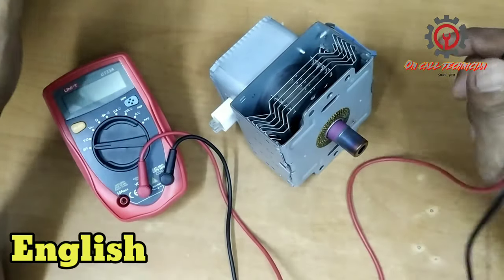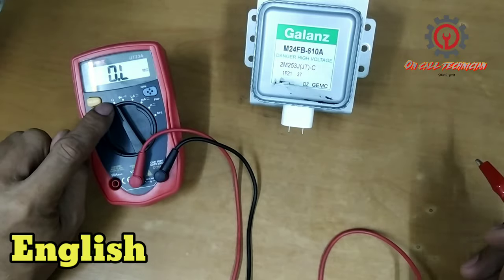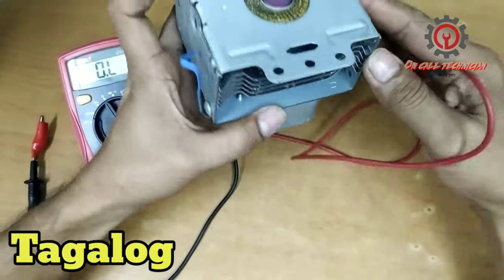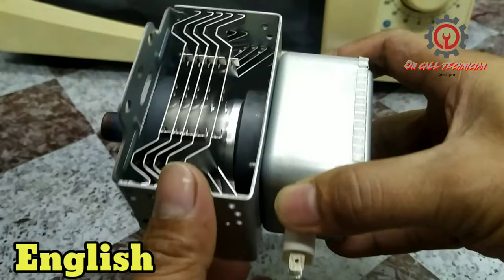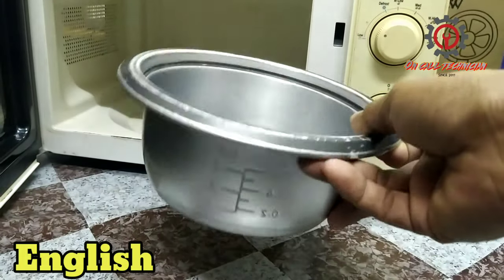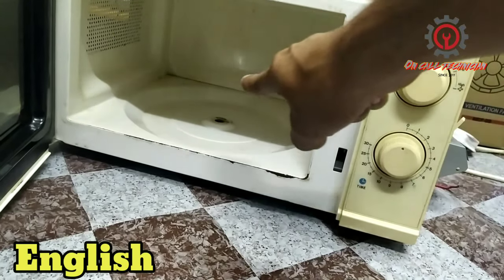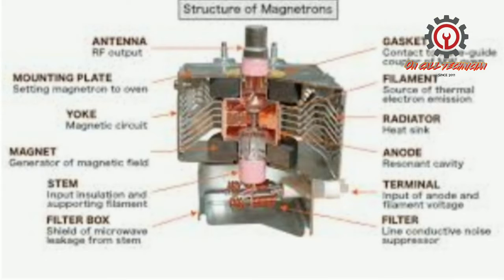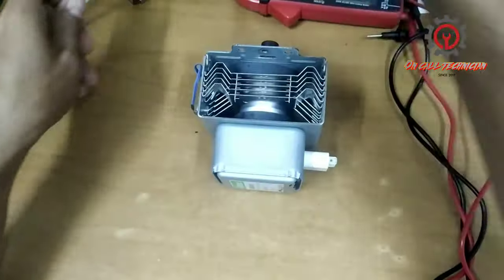HOW TO PROTECT AND TEST THE MAGNETRON USING MULTIMETER (ENGLISH/TAGALOG)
In order to prolong magnetron's life please follow the do's and donts in the video, testing the component is discussed in 2 languages

1:55 - 1:44 English
1:44 - 2:54 Tagalog
2:54 - 4:57 English
4:56 - 6:39 Tagalog

The author is top notch in Consumer Electronics and in Refrigeration and Air-conditioning, a Certified: Welder (SMAW),Diesel Auto Mechanic, Cellular Phone Servicing and a experienced Computer technician